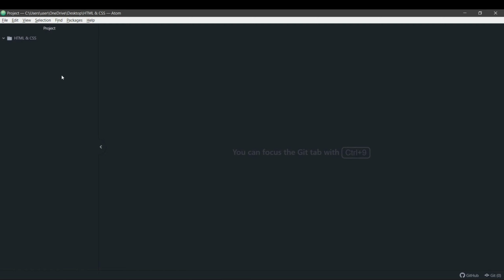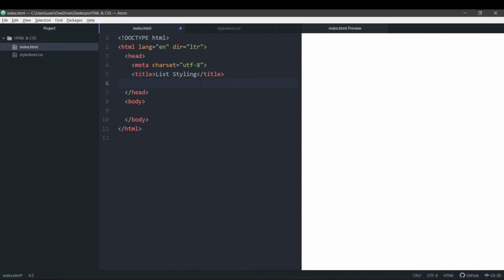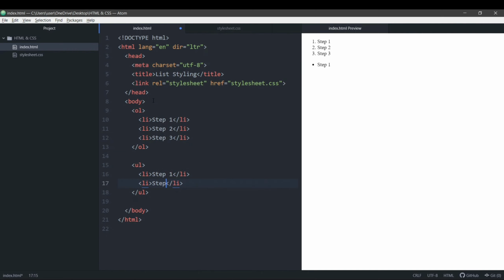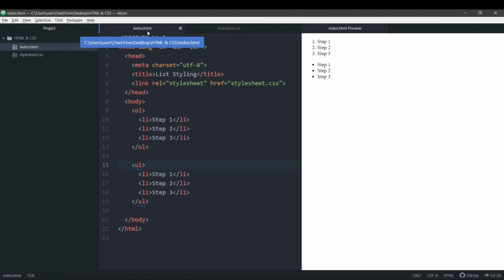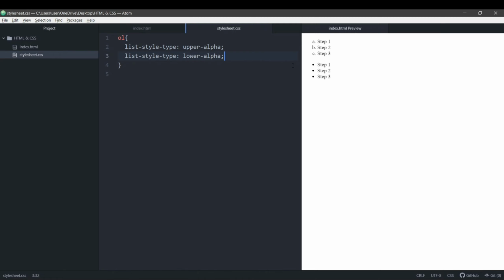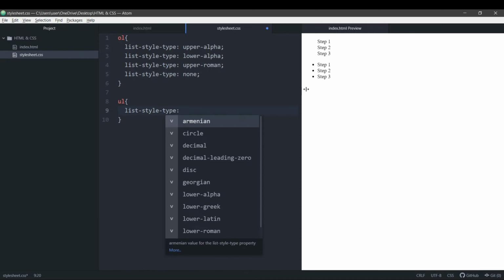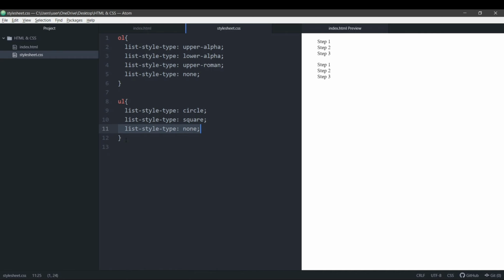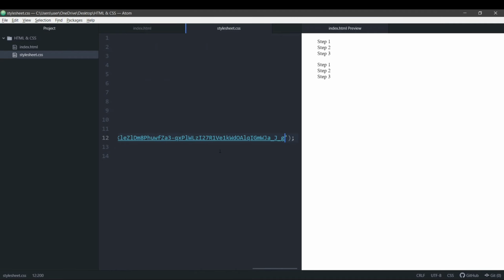List Styling in HTML 5 & CSS3 | Learn HTML & CSS | HTML Tutorial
In this video we will learn how to style our list's in HTML 5, what are the different properties that we can use in our lists.
We can also add our own customized image to our link.
So lets see how we can style our elements using them,
and how they can be used in HTML 5.
We are going to see different  properties to make our site look attractive.

We will talk about different elements and how we can use them to make our website look much much better!!
So what are you waiting for? Start the video & start learning now!

1. Design & Develop a website from scratch.
2. Learn HTML 5 & CSS 3.
3. Understand the concept of web development & how they work.
4. Learn how to make the website live and host it on a server.

Tech used -
1. HTML 5
2. CSS 3

Prerequisites –
1. 0 Prerequisites.

2. Browser (preferably chrome)